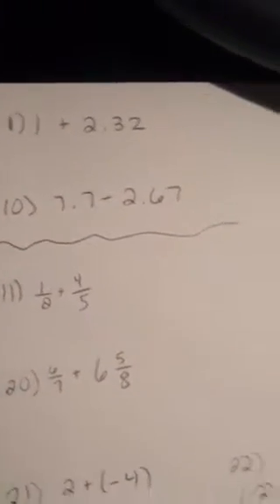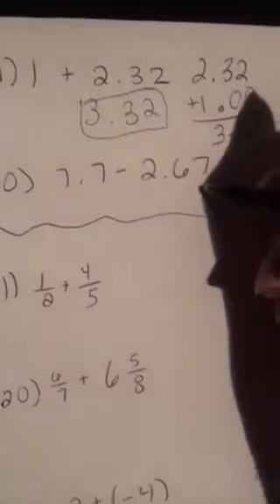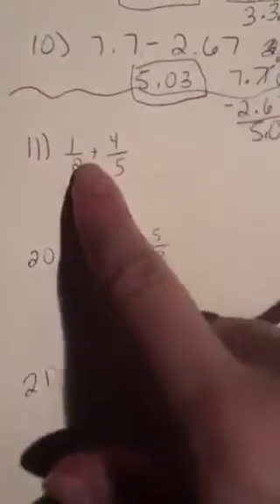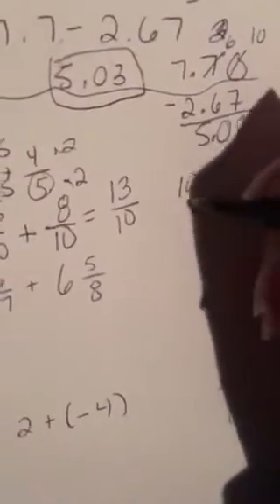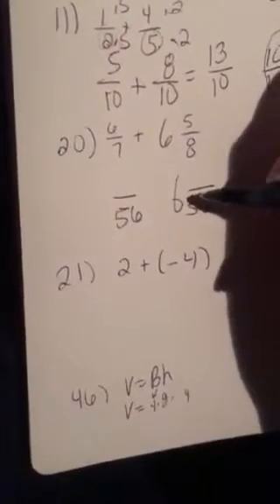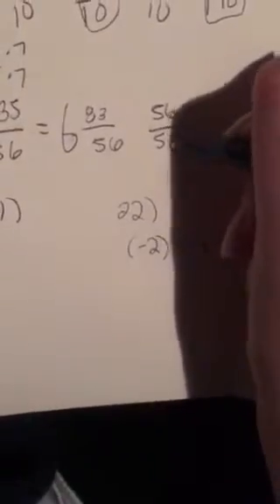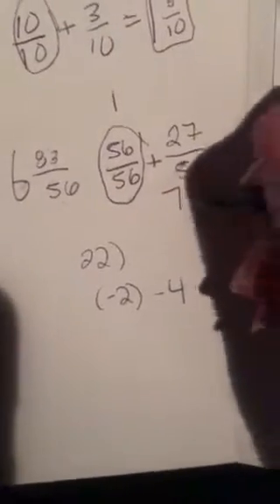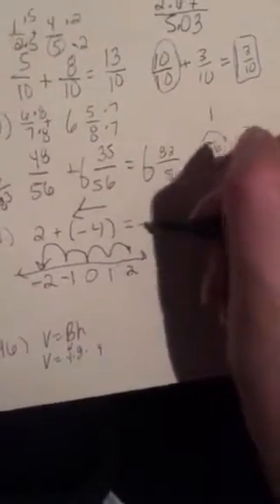7 ELT Day 14